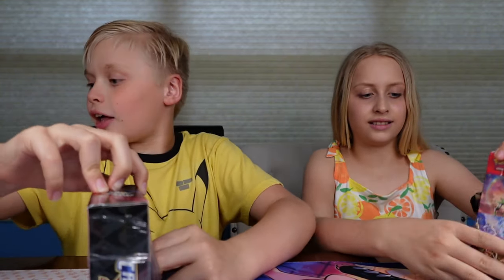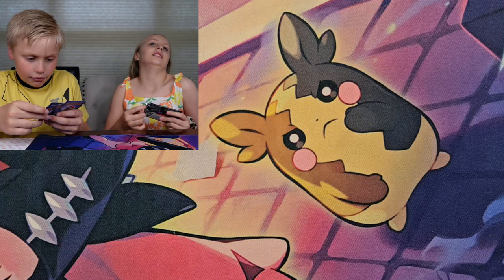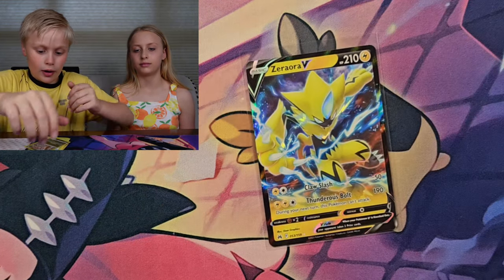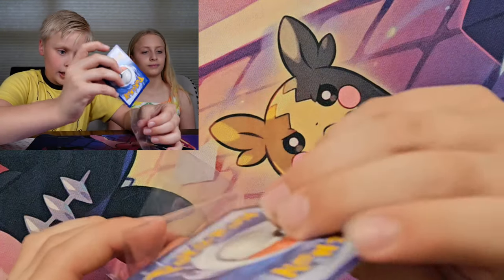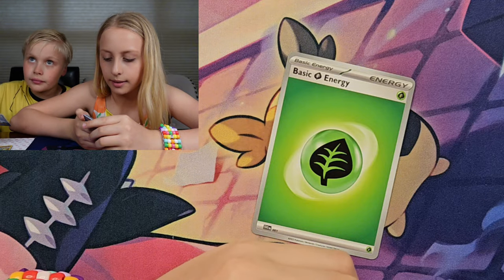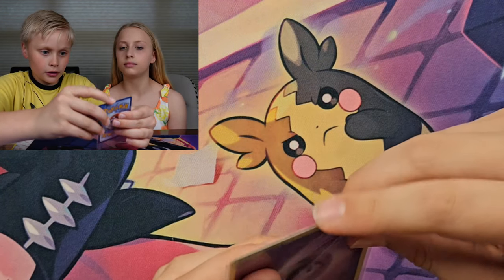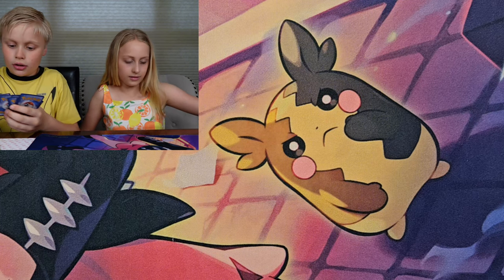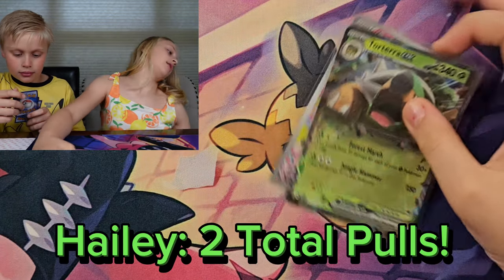Pokémon CROWN ZENITH vs TEMPORAL FORCES! [A PokeTwins Pack Battle]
A PokeTwins *POKEMON OPENING PACK BATTLE* featuring a Crown Zenith Booster Bundle vs. a Temporal Forces Booster Bundle! These Pokémon TCG 6-pack booster bundles sure are FUN to open!! *Which Twin Will Win?!*

*SORRY, NO COMMENTS ALLOWED for a kids' channel.* (YouTube's Rules!)